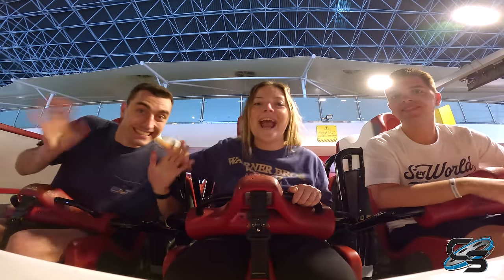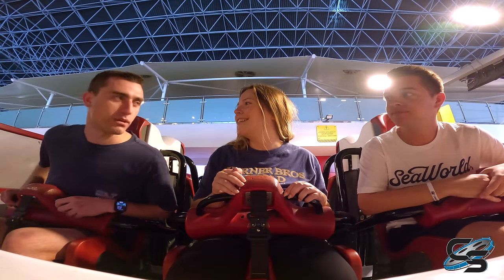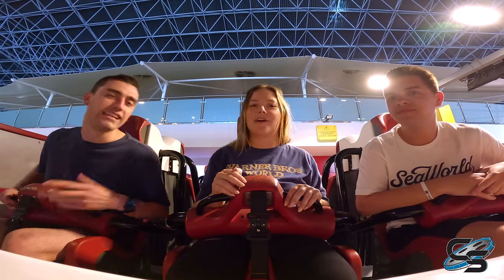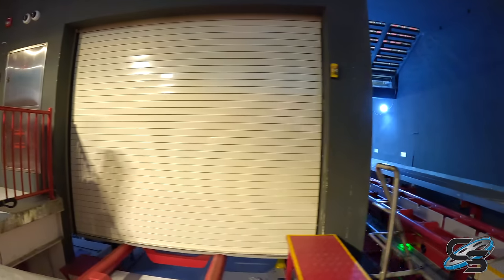This Roller Coaster Launches You Out of a Building! Turbo Track at Ferrari World Abu Dhabi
This Intamin shuttle coaster propels riders out the middle of the Ferrari World and through a 210 foot tall spiral!